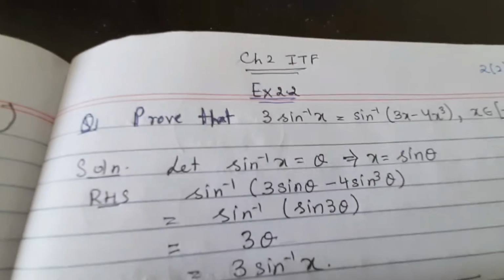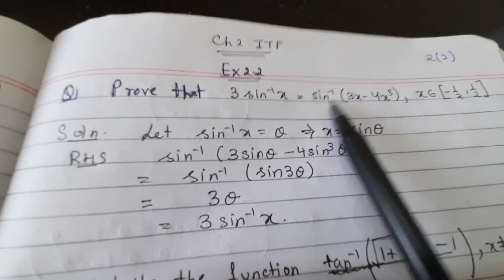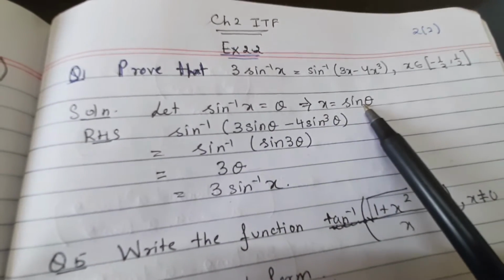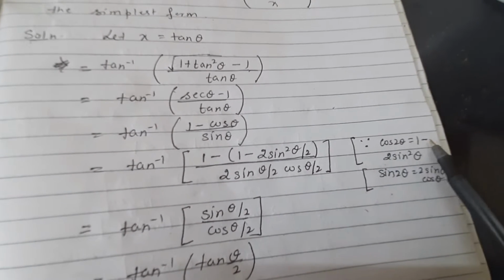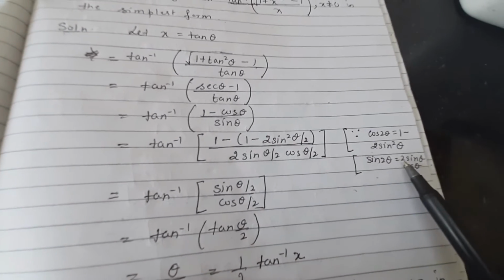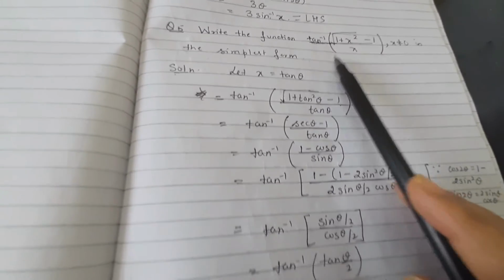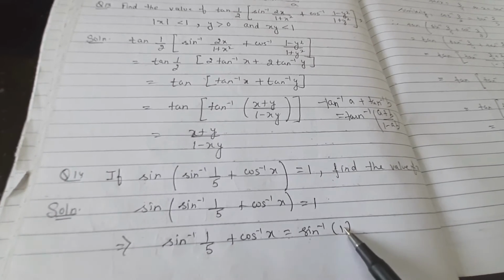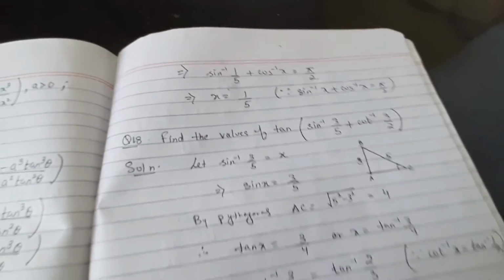Vid_2(2): Ex 2.2 Inverse Trigonometric functions